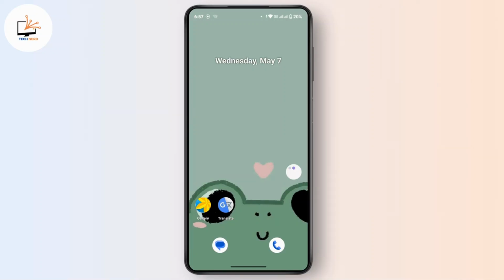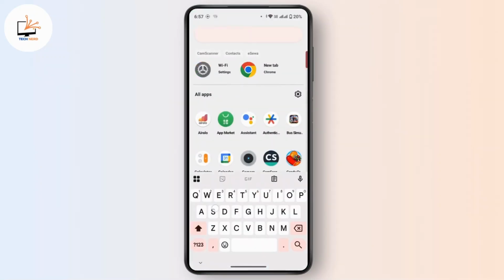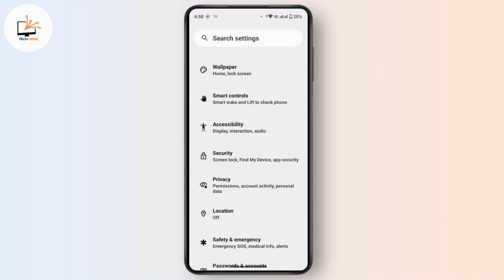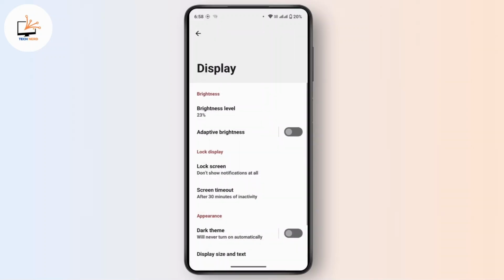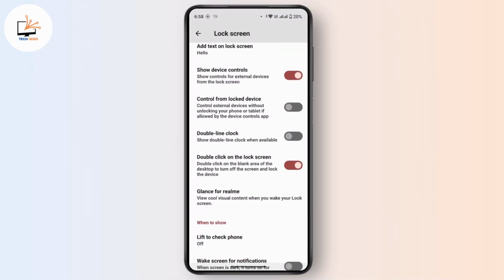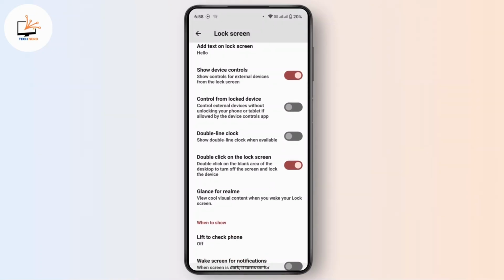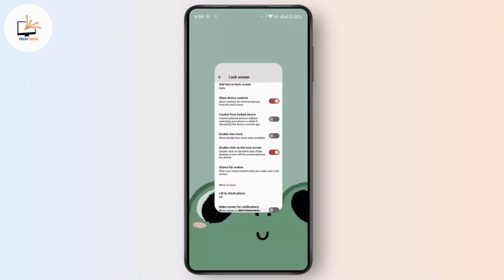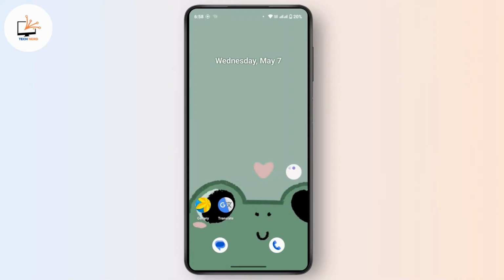How to Enable Double Tap Screen Off in Realme Device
Learn how to enable double tap screen off on your Realme device quickly and easily! This simple setting lets you turn off your phone screen by double tapping the lock screen, saving time and improving convenience. Follow this step-by-step tutorial to activate this feature in just a minute. Perfect for Realme users wanting to customize their device screen behavior.

Chapters with Timestamps:
00:00 - Introduction
Meet Kate and learn about the video topic: enabling double tap screen off in Realme devices.

00:08 - Open Device Settings
Navigate to your Realme phone settings to begin.

00:15 - Access Display Settings
Scroll down and tap on the Display option.

00:22 - Select Lock Screen
Tap on Lock Screen to access related settings.

00:28 - Enable Double Tap Screen Off
Find and turn on "Double click on the lock screen" toggle.

00:45 - Test the Feature
Go back to the home screen and double tap to turn off the screen.

01:00 - Conclusion